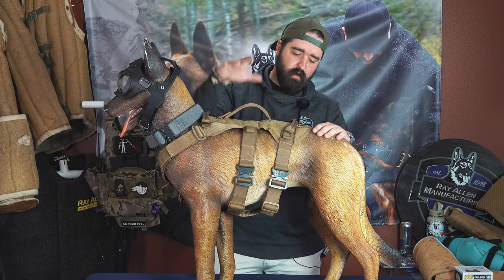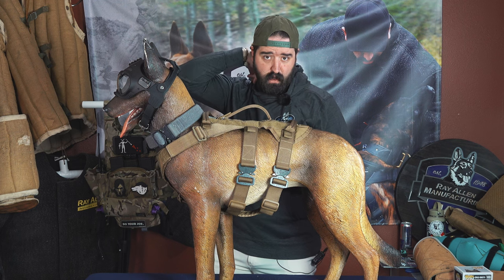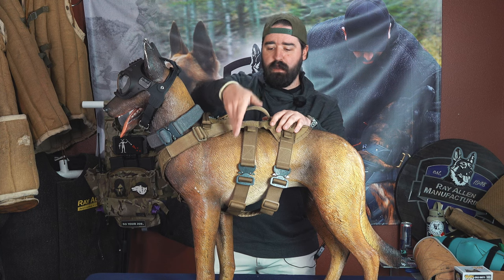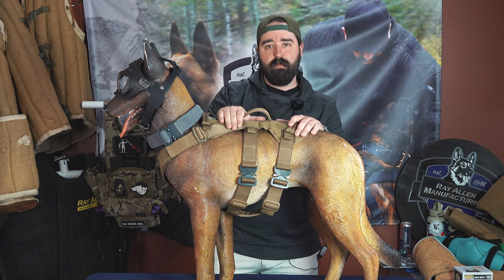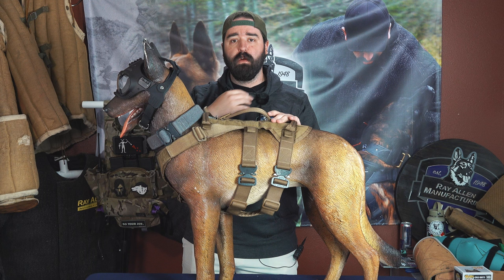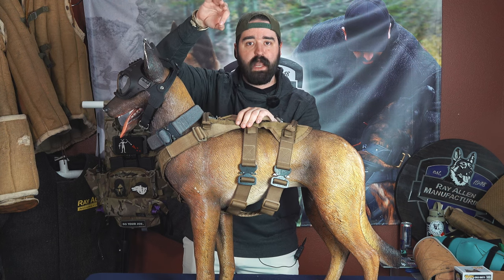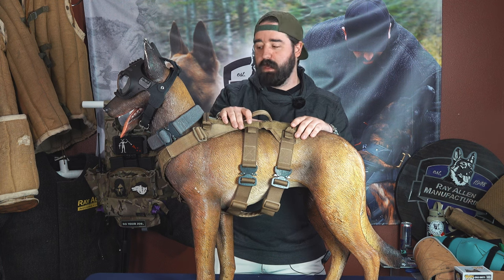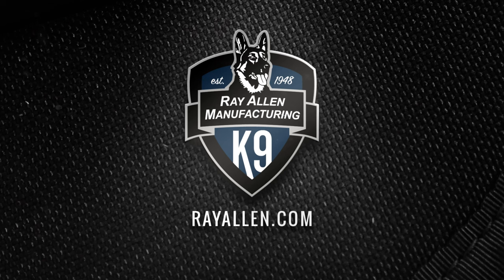Measuring Your Dog: Fitting For Collars & Harnesses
Measuring your dog is pretty simple, as long as you know where to start. Most often, there are 3 areas of the body and 2-3 on the neck, for which to take your dog’s measurements. The hard part is that every breed (and dog for that matter) has a unique frame, shape, and/or bone structure. Hence why harnesses, collars, muzzles, etc. are designed to be adjustable to some degree.

With measuring a harness, there are 3 areas of the body that will help with your decision on correct size to purchase. You first measure the "chest", which is determined by the area starting below the throat (in front of the dog's front legs) and around to the base of the neck, between his/her shoulder blades, and back around to the base of the throat (up from the front legs). You should then measure what we call the dog's "girth", which is the largest part of the chest, typically a few inches back from the dog's front legs and around their back, below the front shoulder blades. The last measurement is the area around the dog's "ribs" (or waist), just below their last rib, before it dips to the soft part of the of the belly.

Now measuring a dog's neck, although seemingly straightforward, can be a bit confusing. Depending on the purpose and function of the collar in question, you may be measuring the wrong area, and in turn, getting the wrong size collar. We recommend that you measure 2-3 areas around the neck; as the neck’s broad base (just above the shoulders) will be much wider than the measurement of the neck taken from just behind the dog's ears. Both may be equally important and useful, as we mentioned – for the type of collar you plan to use and in what way you plan to use it. Having 2-3 measurements from the start of the dog's neck, just behind the ears, and down to the base of the neck, will help when deciding on a specific collar and size.

Accuracy of your dog's measurements are of utmost importance, as it can make all the difference in comfort and safety out in the field. Not to mention, the time and convenience saved from returning or exchanging an order. ... As always, if you have any questions, please give us a call at or email our support team at . We're here to help!